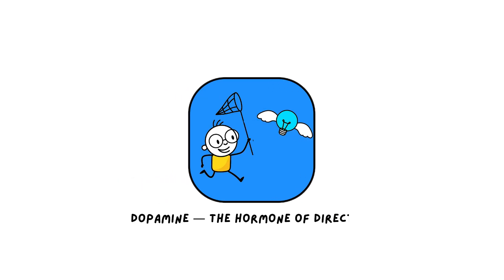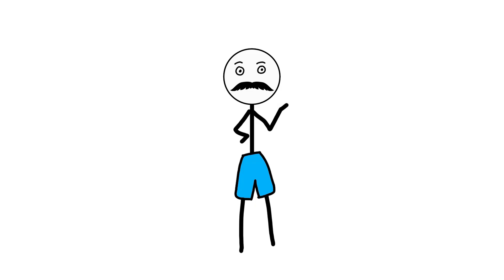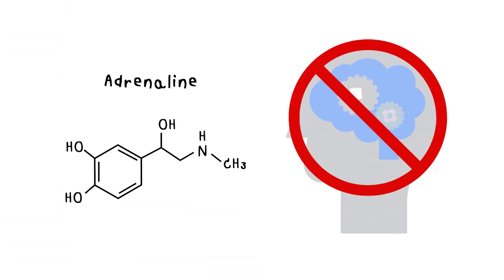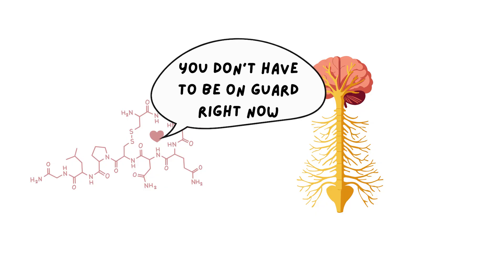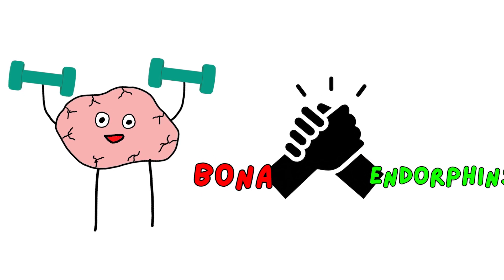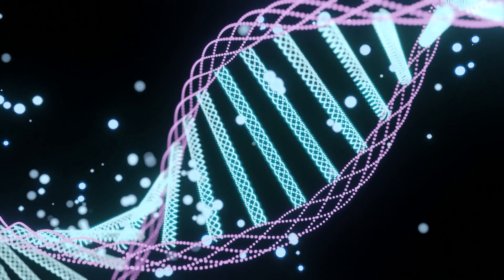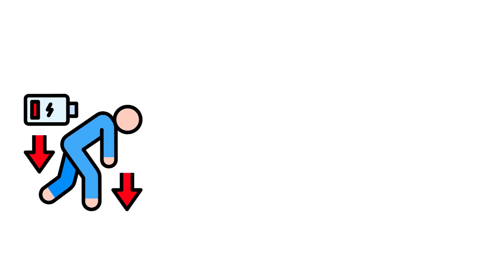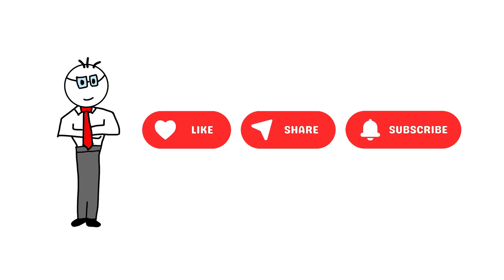Every Hormone That Controls Your Behavior Explained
Ever wonder why motivation disappears, stress feels constant, or rest doesn’t actually restore you?

In this video, we break down every major hormone that influences your behavior, including dopamine, serotonin, cortisol, adrenaline, oxytocin, endorphins, melatonin, testosterone, estrogen, prolactin, and vasopressin — and explain what each one is really doing inside your body.

You’ll learn why procrastination isn’t laziness, why anxiety feels physical, why confidence drops under stress, and why rest sometimes doesn’t work — even when you try.

This isn’t motivation talk. It’s biology.

When something feels off — mood, focus, energy, sleep, connection — the real question isn’t “What’s wrong with me?”
It’s “Which system needs support?”

Watch until the end to understand which hormone has been running your day — and what that means for your mind and body.

— TIMESTAMPS —
00:00 Dopamine — The Hormone of Direction
00:57 Serotonin — The Hormone of Stability
02:07 Cortisol — The Survival Hormone
03:03 Adrenaline — The Chemical of Now
04:12 Oxytocin — The Hormone of Connection
05:27 Endorphins — The Hormones of Resilience
06:24 Melatonin — The Reset Signal
07:19 Testosterone — The Hormone of Confidence
08:09 Estrogen — The Hormone of Integration
08:55 Prolactin — The Aftercare Hormone
09:32 Vasopressin — The Hormone of Commitment